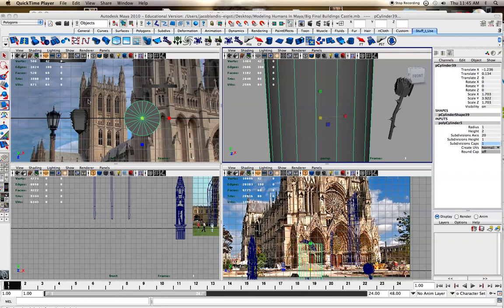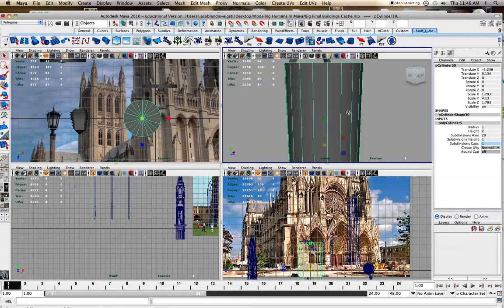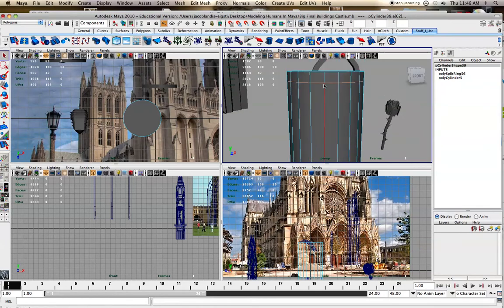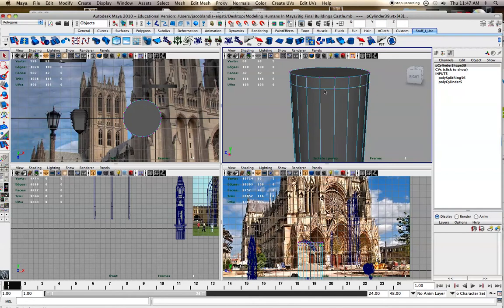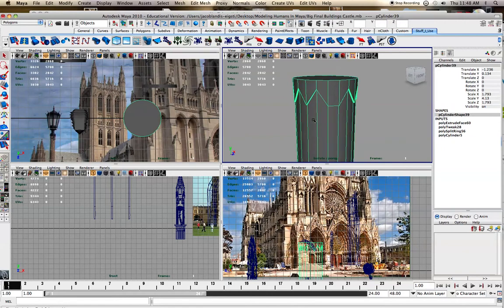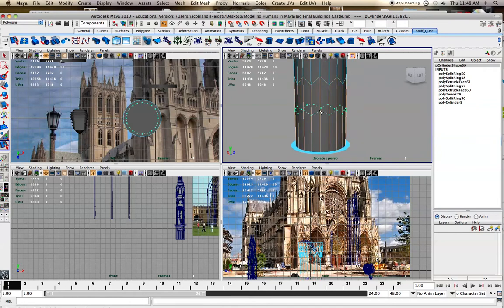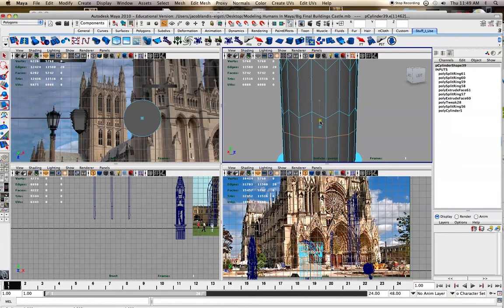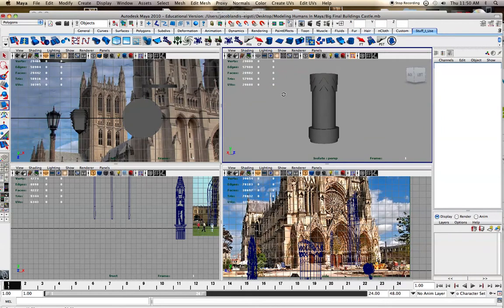Maya: Edge Flow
Something cool I realized when working with maya, if you move around vertices it will actually keep your edge flow in the same pattern which can be very helpful and save you a lot of time